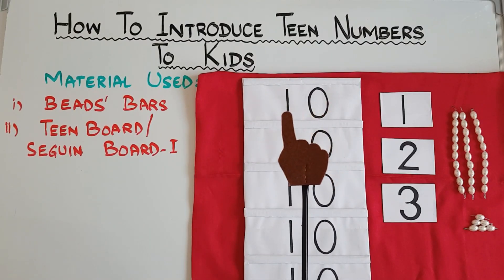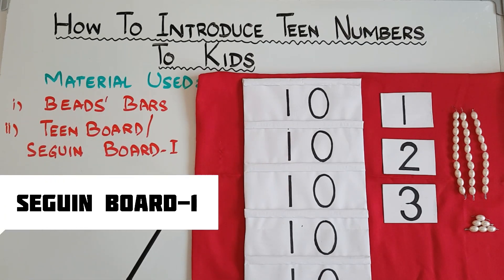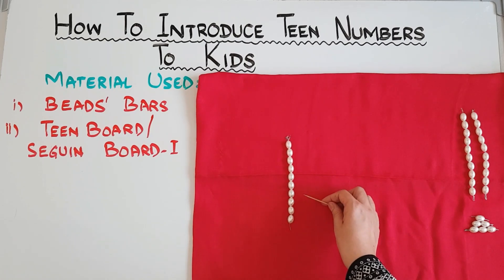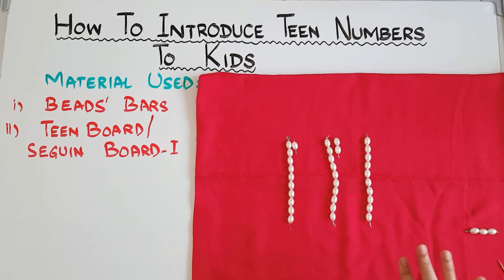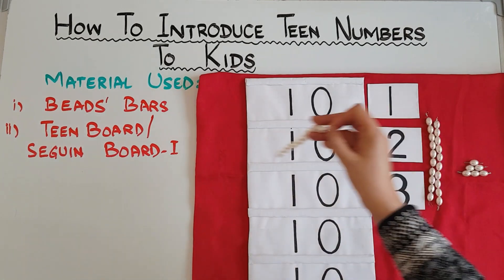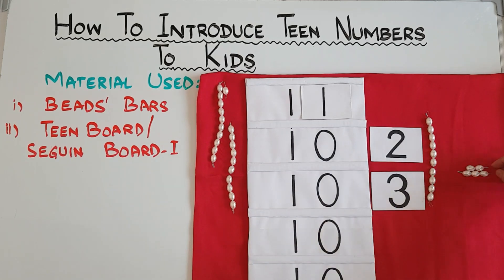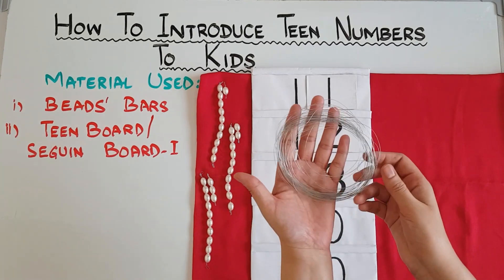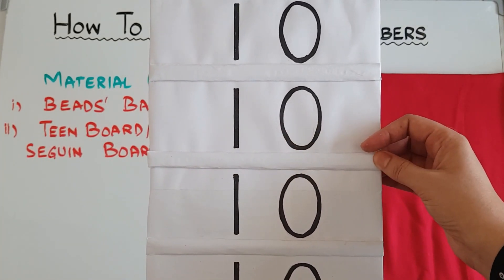How To Introduce Teen Numbers To Kids/ Montessori Method/ Seguin Board-1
HI, this video will educate you on how you should introduce teen numbers to your kids in a multi-sensory way.
The method which is used in this video is Montessori Method, the materials that are used are bead bars, short bead stairs and Seguin board-1.
You can make this material at home as it's a pretty simple DIY.